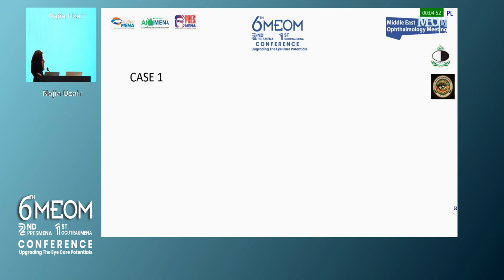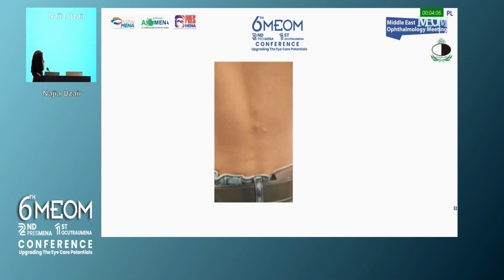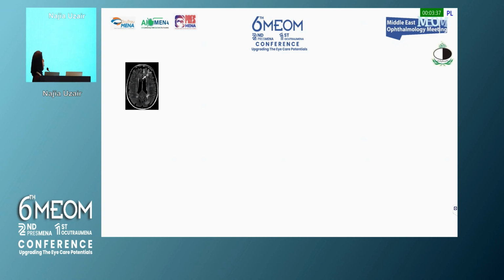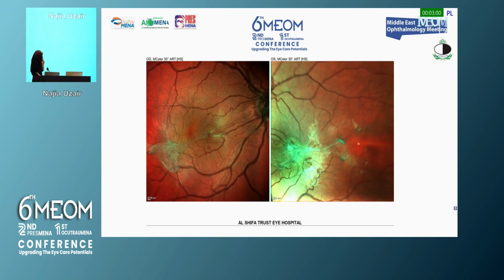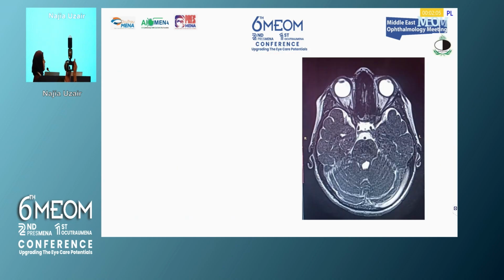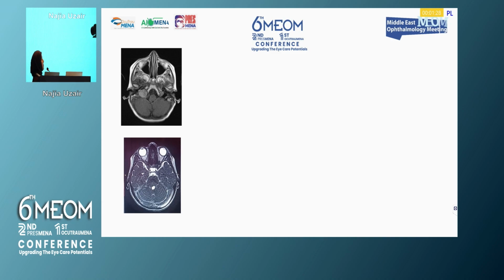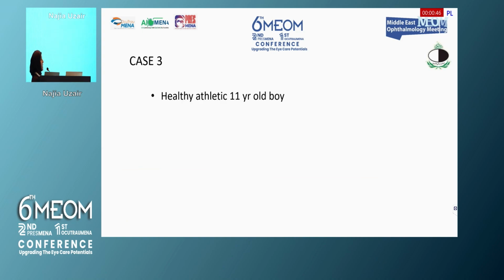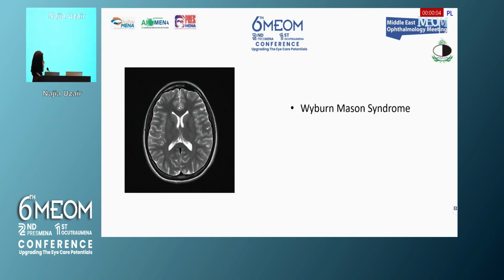05 Najia Uzair